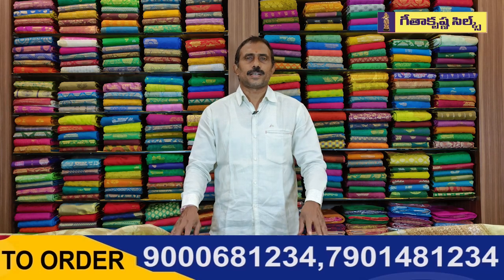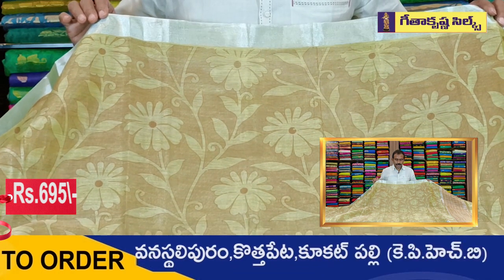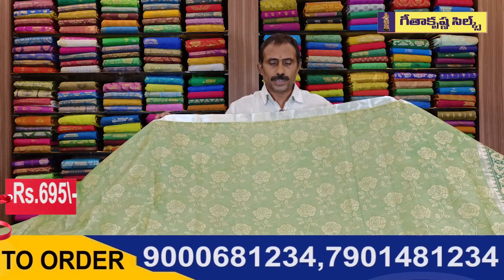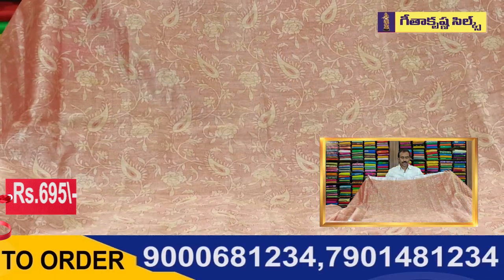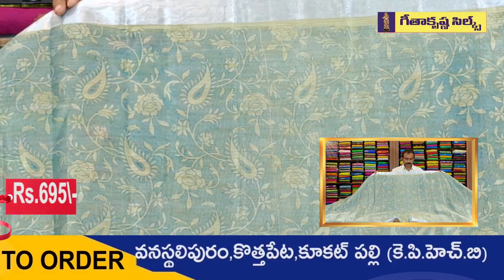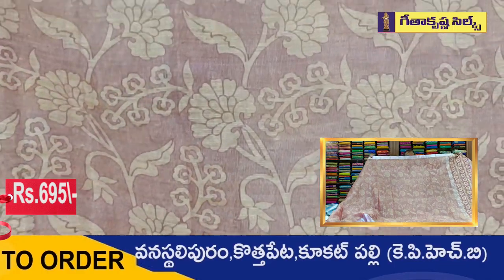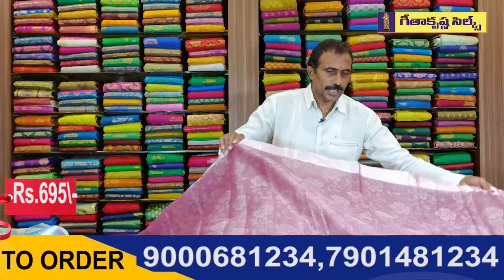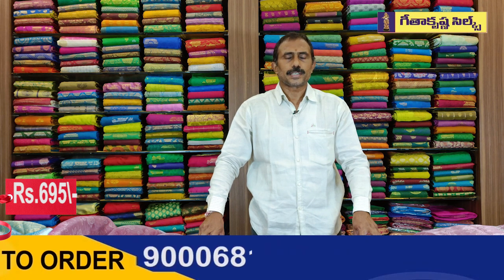Light Weight Fancy Saree || Gitakrishna Sarees || Price-695/-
Watch ►